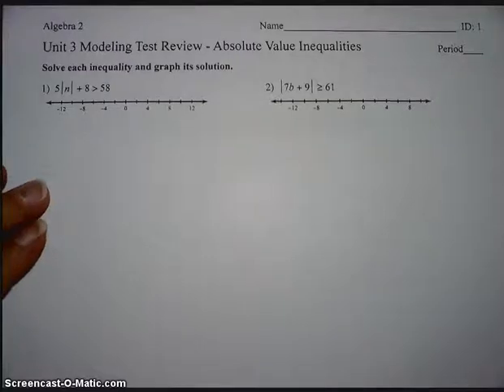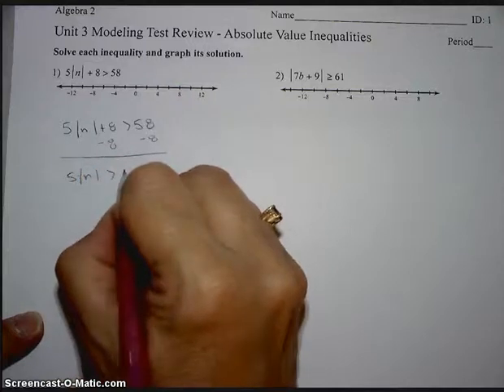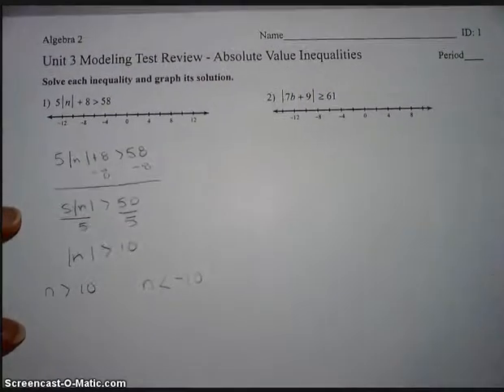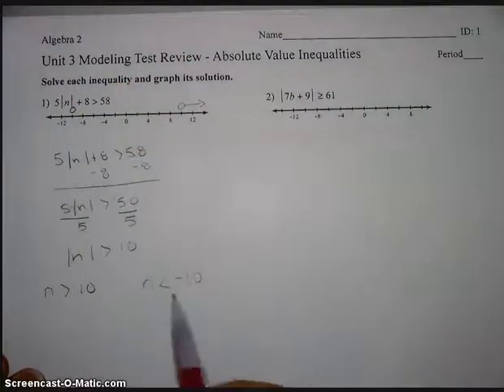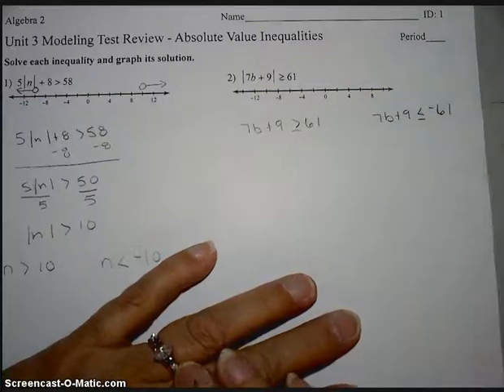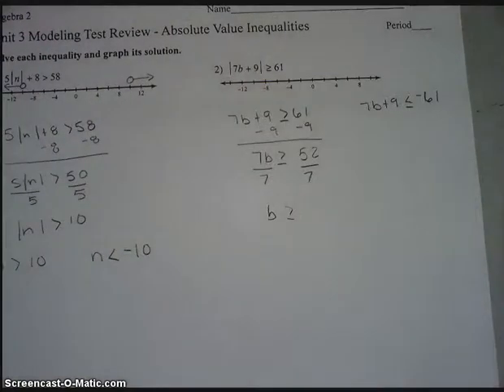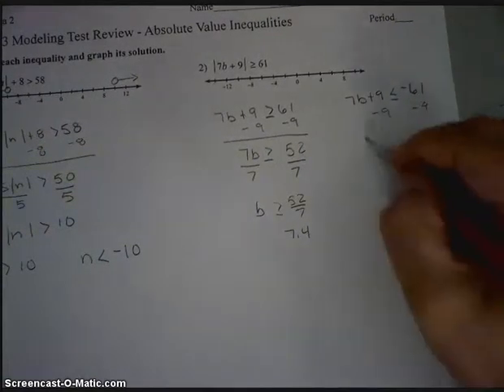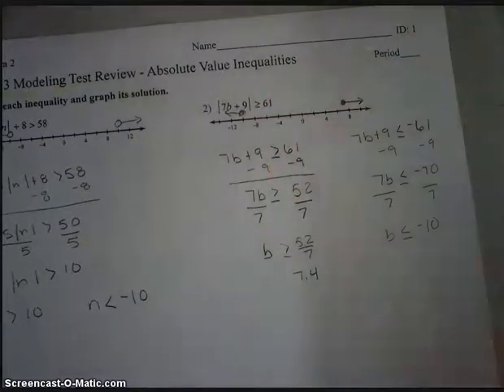Absolute Value Inequalities Review